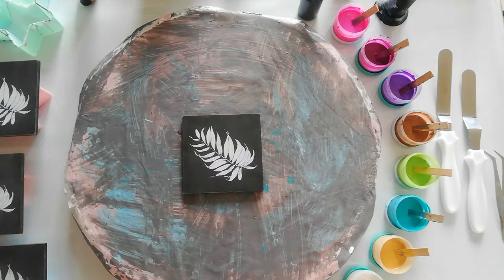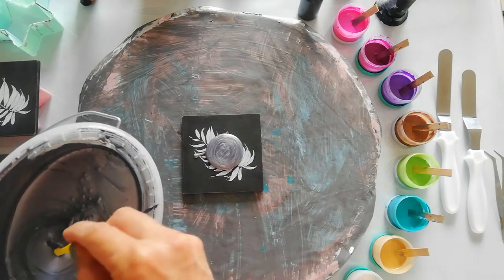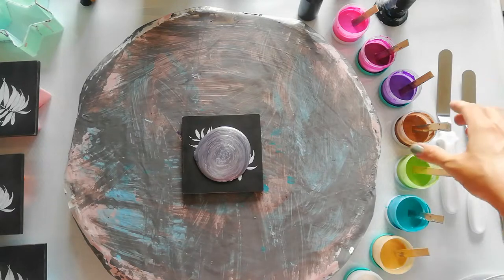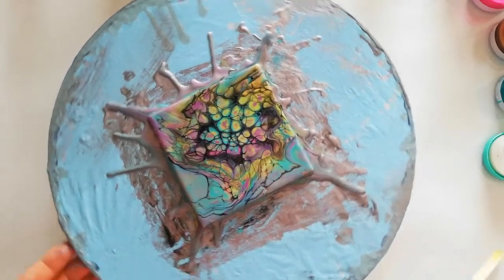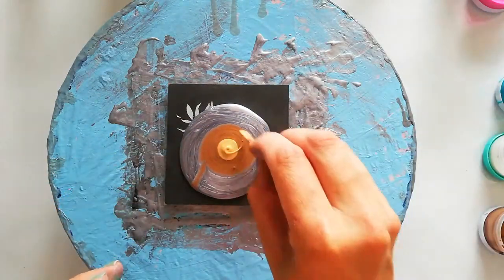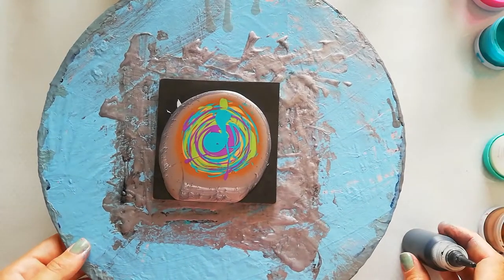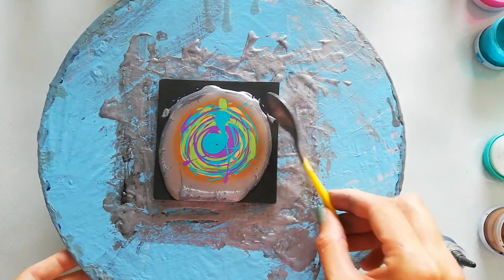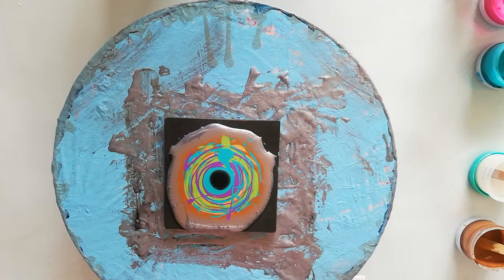#159 How to make a SQUASH & SWIRL BLOOM COASTER with ACRYLIC PAINT / Waterfall Acrylics inspired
Doing a Shelee Bloom on a coaster has been on my list for a while.
Finally making a set with my local based recipe has got me very excited.
I'm a bit rusty on my blowout as I took a little break from painting to do some carving.
It actually got me thinking on how to save my little fails.
Seeing Karen from Waterfall Acrylics ) do a new technique the "Squash & Swirl" inspired me to try it.
And oh my it worked out so so nice, let me show you how I did it!

00:00 : intro
00:22 : introducing the products
01:55 : coaster 1
04:45 : coaster 2
07:05 : squash & swirl 1
09:20 : coaster 3
10:23 : squash & swirl 2
12:09 : coaster 4
12:48 : squash & swirl 3
16:00 : outro
16:16 : dry result

"Bloom" mix:
2 parts Untinted interior waterbased high gloss housepaint by Karwei
1 part Premium Polyurethane Gloss Varnish by Vallejo

Cell Activator:
Oxide Black + Burned Siena by Amsterdam
Mixed with Australian Floetrol
(about 4 parts floetrol to 1 part paint)

Base paint:
Silver Metallic Gloss (Latex) housepaint by Action

Colors:
- Turkish Blue Chameleon Metallic pigment paste by Fabrika decoru + Iridescent Blue Green by Pebeo + Turquoise by Lukas and a dash of Iridescent Green Yellow by Pebeo
- Iridescent Green Yellow by Pebeo
- Gold by Lukas + 25k Gold by Decoart
- Iridescent Violet Blue by Pebeo
- Permanent Blue Violet by Amsterdam + Color shift Lilac by Fabrika decoru
- Antique Copper by Folkart metallic + Golden Nuth by Fabrika decoru
- Mauve by Lukas
- Abalone Shell by Bling it + a dash of Pearl White by Amsterdam

This video was filmed on July 27th 2021